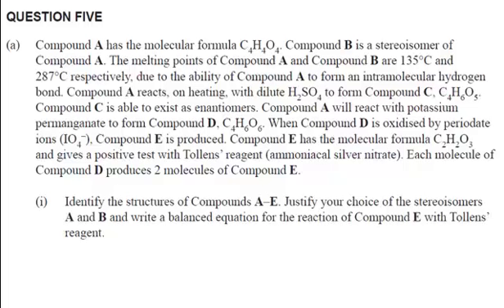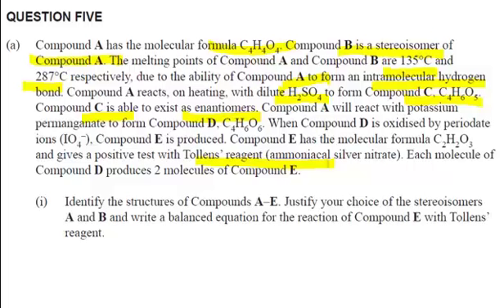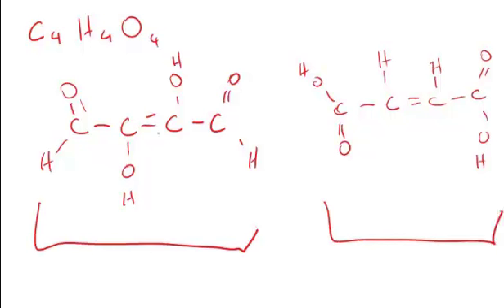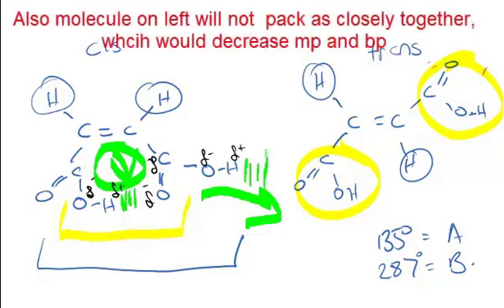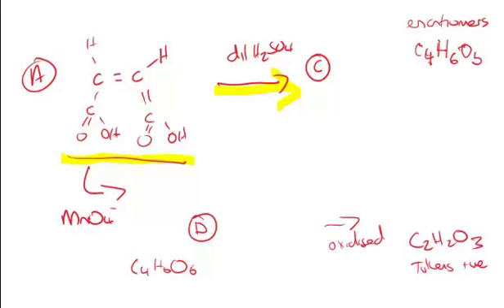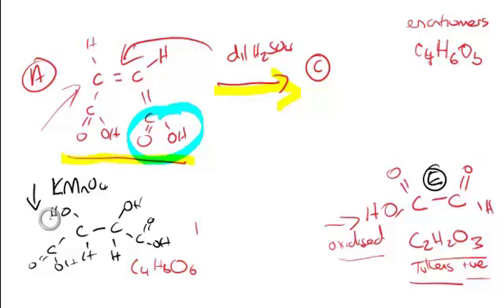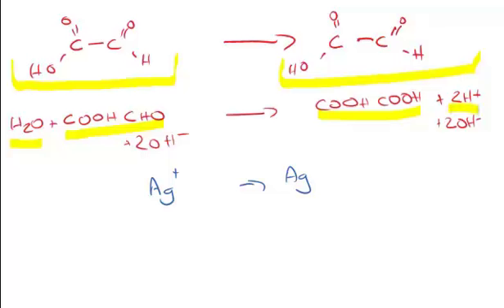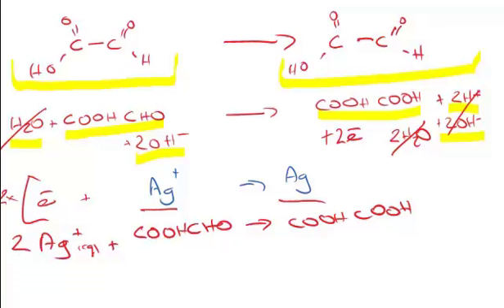2011 Organic Schol Q5ai audio